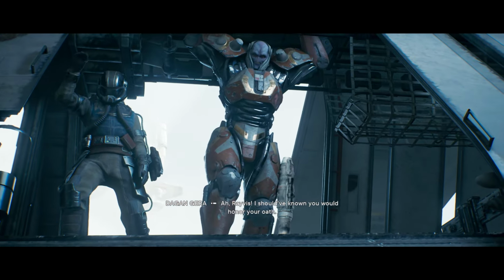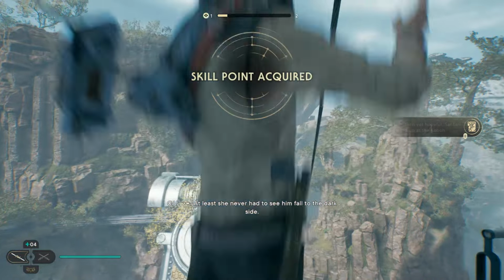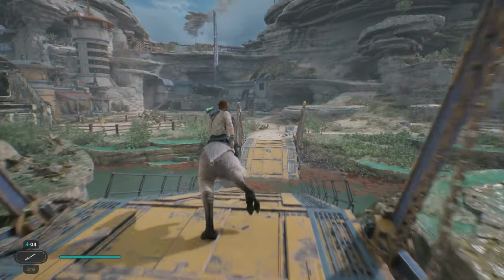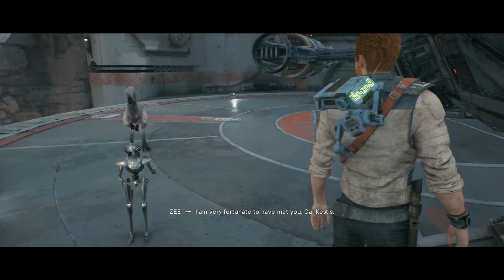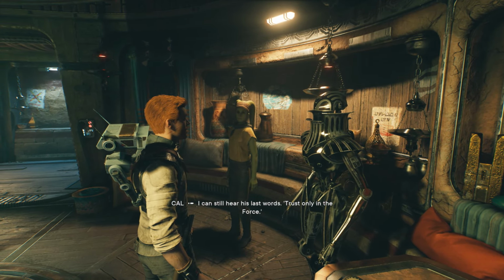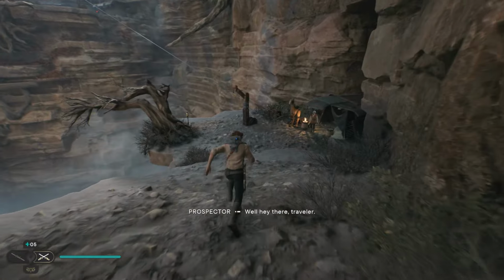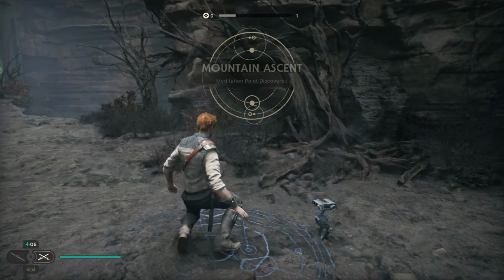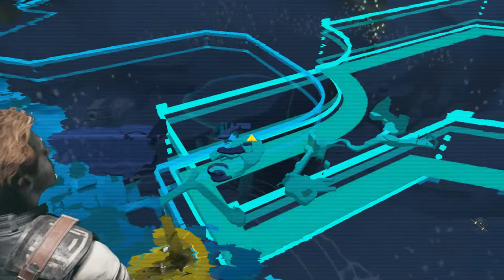Playing Star Wars: Jedi Survivor Part 5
I finally reach the center of this tower that is in the middle of the forest and find someone in a bachta tank, wonder who they could be.

New Star Wars: Jedi Survivor videos will release on Mon, Wed, and Fri at 12pm